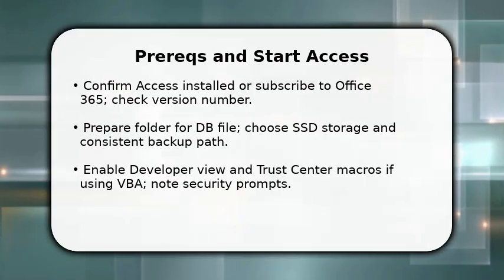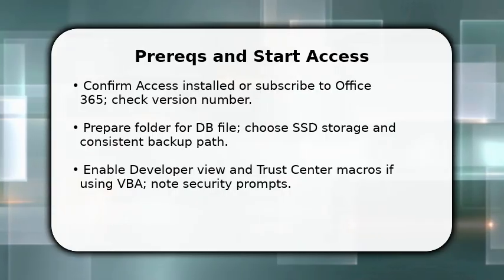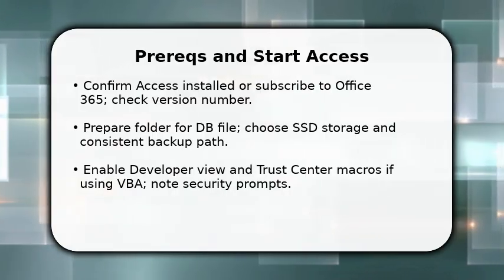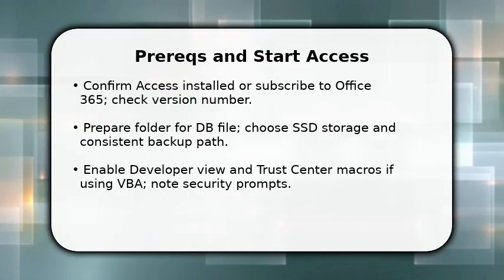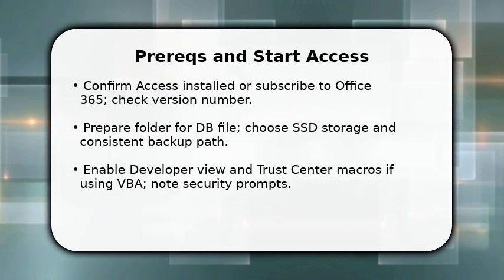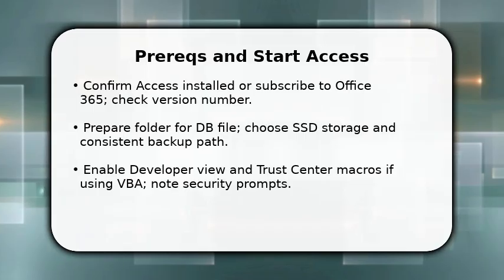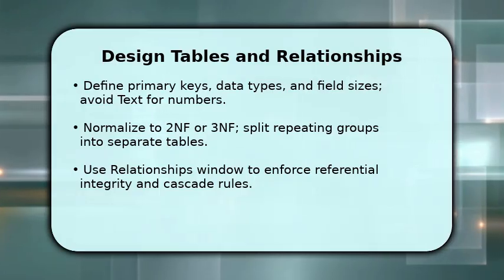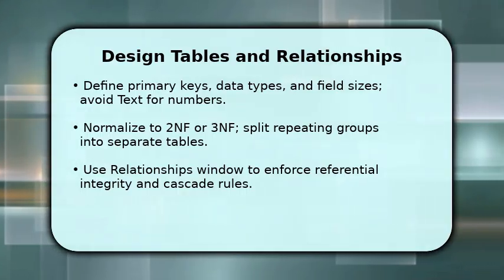How to Use Access in Laptop - Full Guide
Discover the essential steps for accessing your laptop' extranet, including troubleshooting common issues and optimizing security settings. This comprehensive guide provides practical advice to enhance productivity.